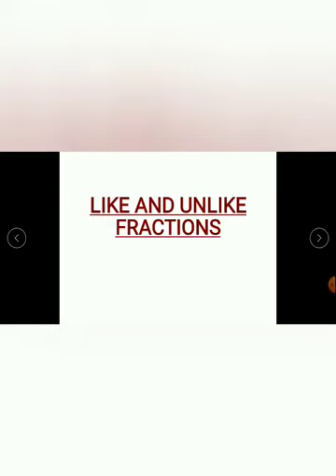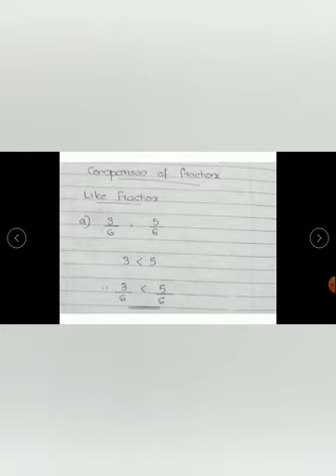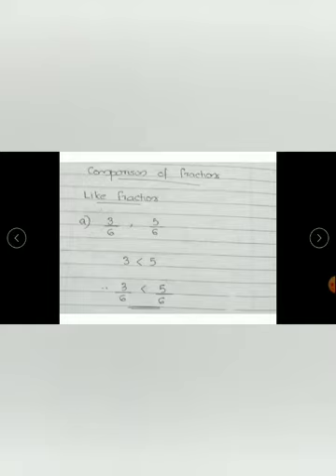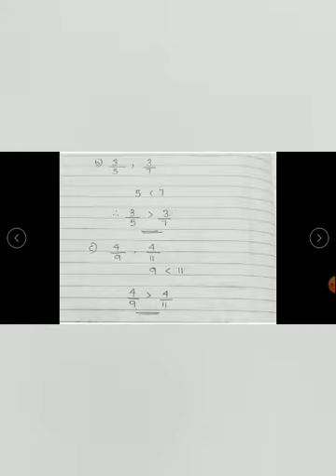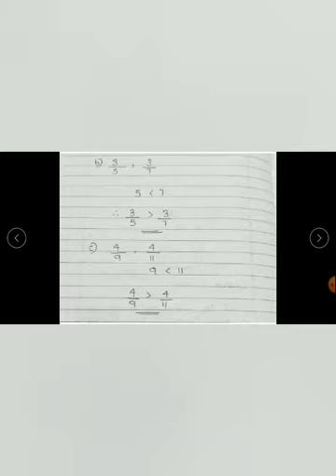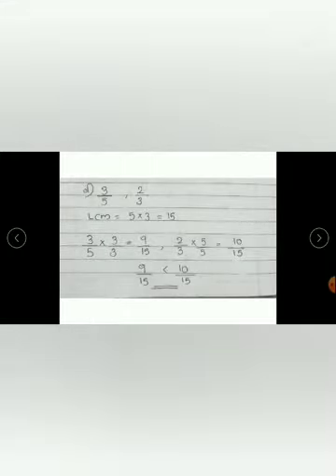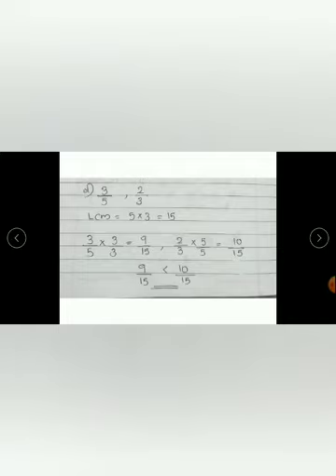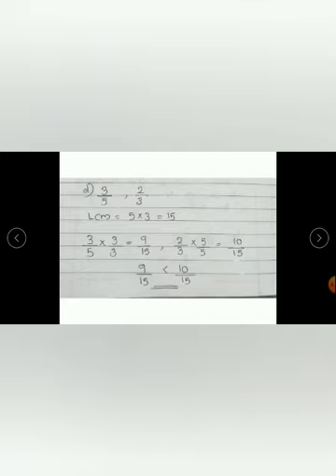Class 6 (chapter 7) Like and unlike fraction 29092020